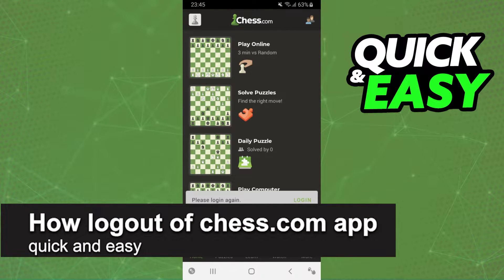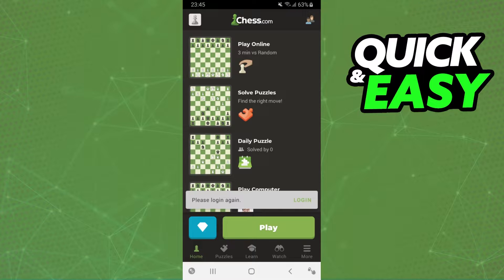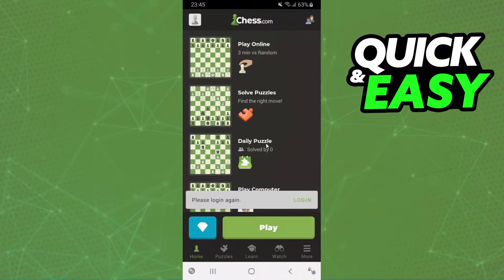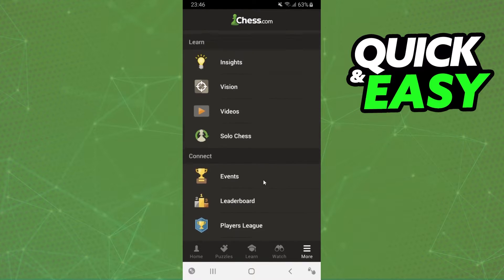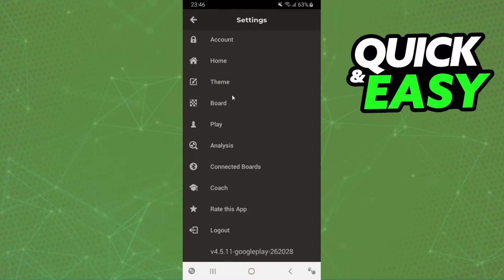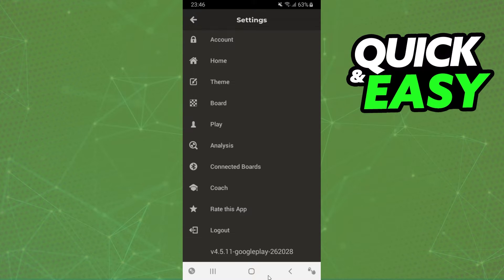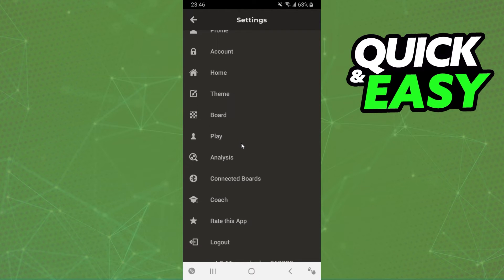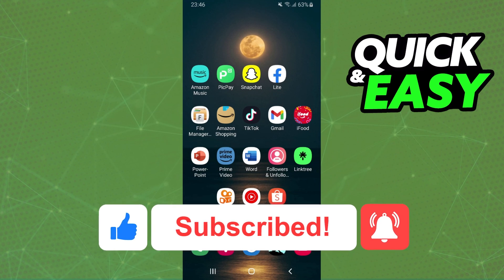How To Logout of Chess.com App [EASY!]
In this video I will show you how to logout of chess.com app.

I hope I have helped you with the video!